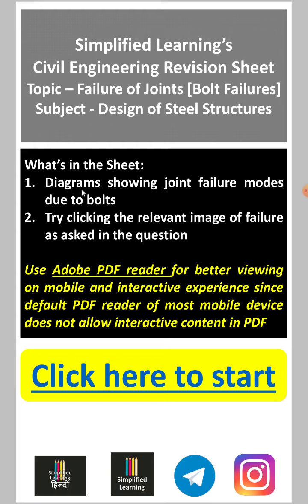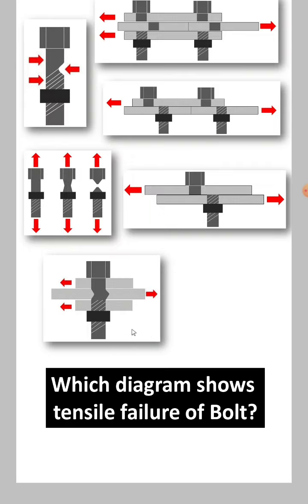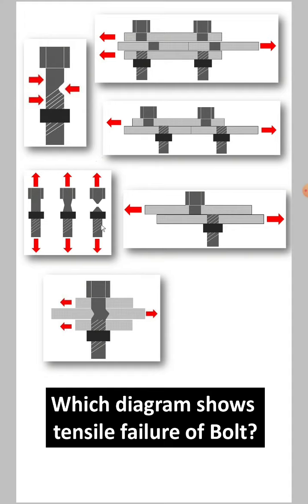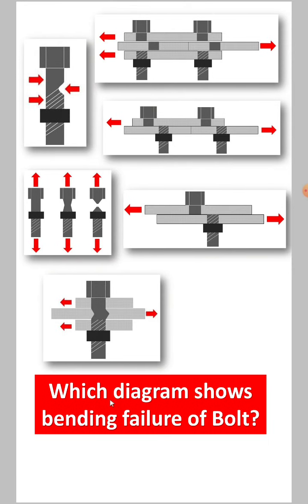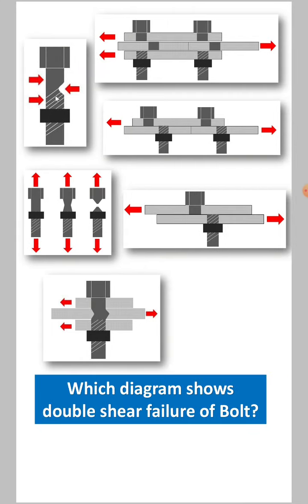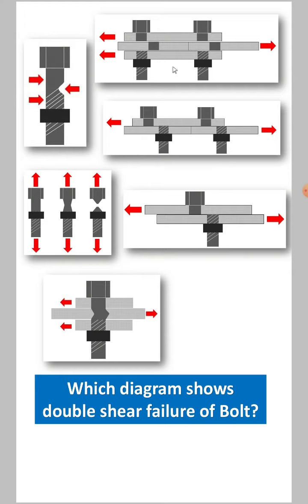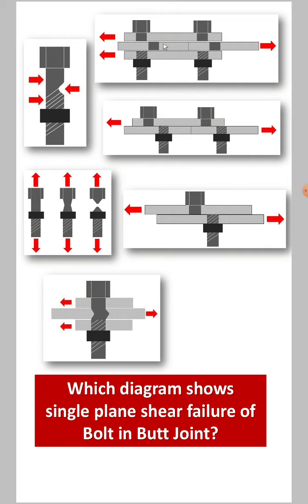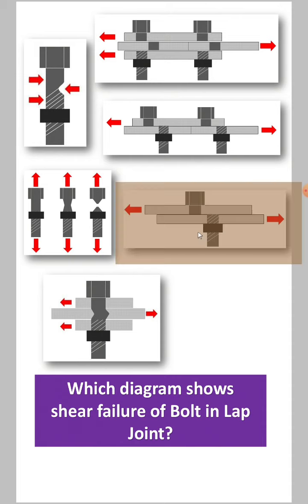Bolt Failures MCQs | Design of Steel Structures | [PDF on Telegram Channel, Link in Description]